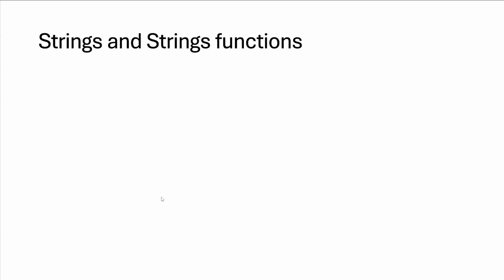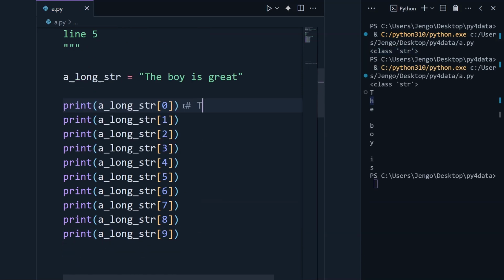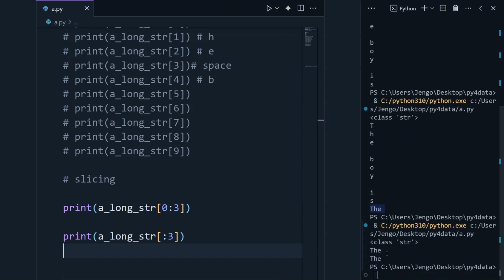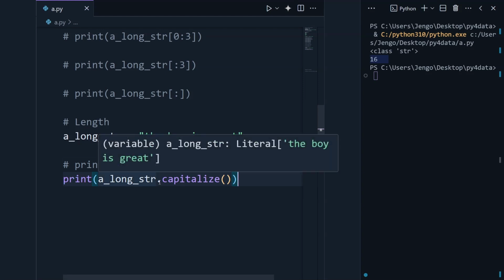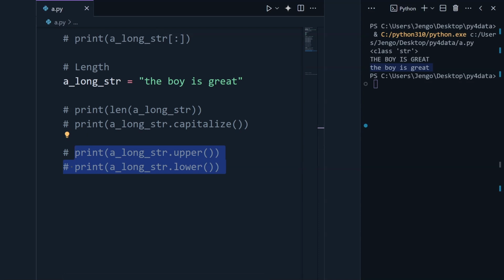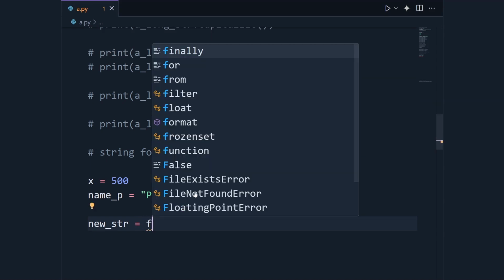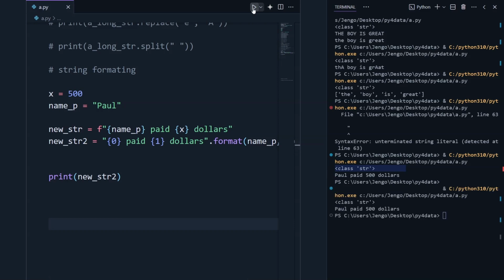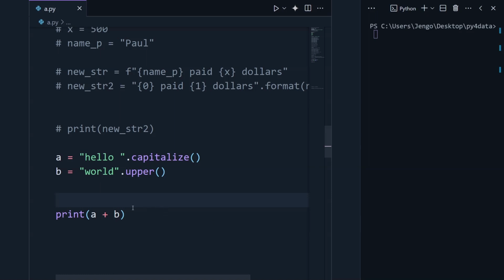Python Strings and strings functions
Python programming for data full course